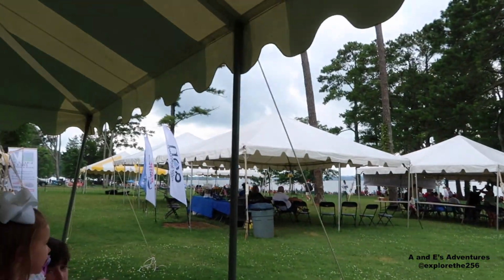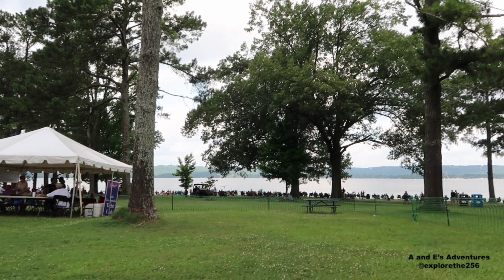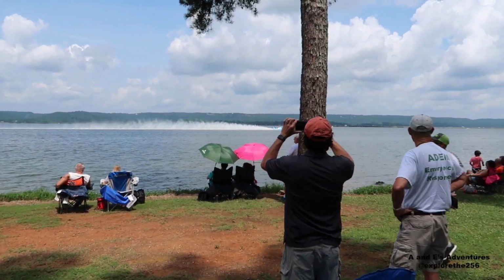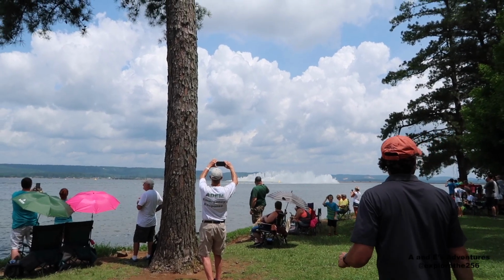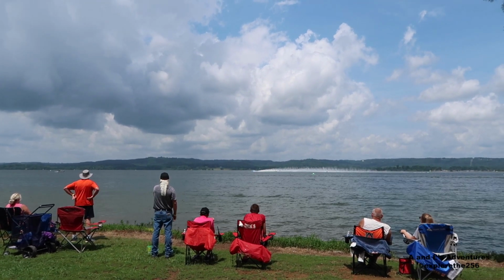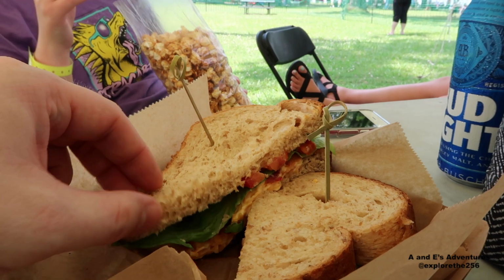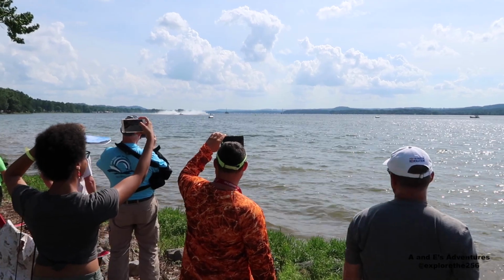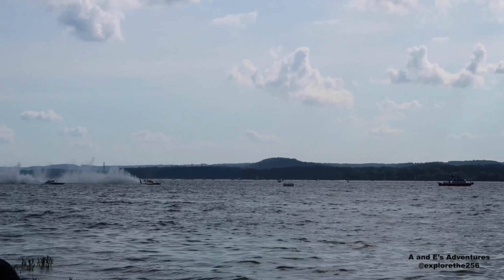Lake Guntersville Hydrofest 2018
We joined E for an adventure in Guntersville, AL for Hydrofest.  Hydrofest was a weekend full of H1 and Grand Prix boat racing.  They also had wake boarding and skiing demonstrations, as well as a concert.  We made it for the day of most of the major racing on Sunday.

This was my first time ever seeing either H1 or Grand Prix boat races, and I was impressed.  These boats were absolutely flying across the water at insane rates of speed.

The event also had food trucks from some really great local eateries.

As of the posting of this video, Hydrofest will return to Lake Guntersville in 2019.